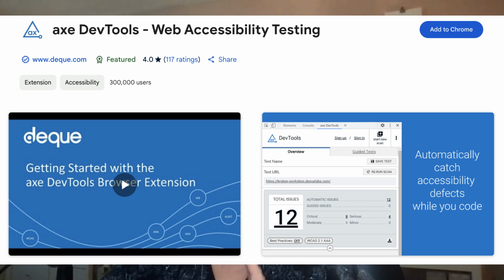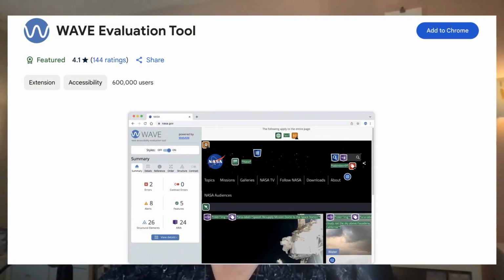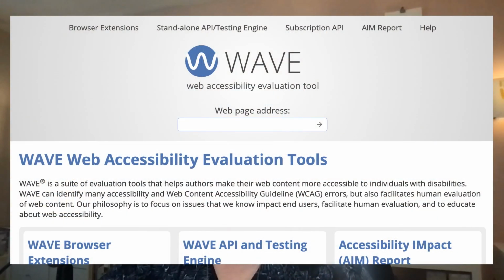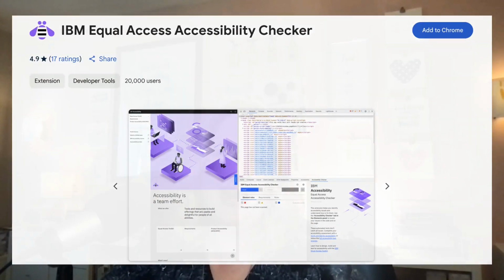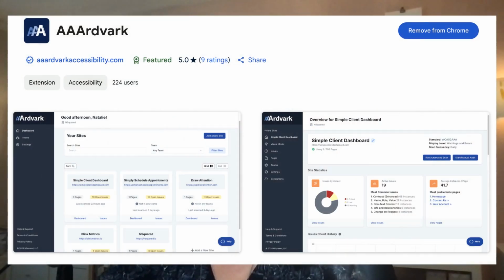Accessibility Testing Tools: Browser Extensions — Episode 18 — AAArdvark Accessibility Podcast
Join Natalie Garza and accessibility expert Natalie MacLees on the 18th episode of the AAArdvark Accessibility Podcast as they discuss various browser extensions that aid in digital accessibility testing. They provide a comprehensive overview of popular tools like the Web Developer extension, aXe by Deque, WAVE by WebAIM, and IBM’s Equal Access Accessibility Checker. The episode also introduces AAArdvark’s tool for automated and manual accessibility audits and highlights the importance of combining automated testing with manual audits for effective accessibility compliance.

♿️ Try AAArdvark for free on your website homepage: The leading accessibility testing tool made for digital agencies and professionals

00:00 Welcome to the AAArdvark Accessibility Podcast
00:26 Introduction to Browser Extensions for Accessibility Testing
03:06 Popular Accessibility Browser Extension: Web Developer
04:55 Popular Accessibility Browser Extension: aXe by Deque
06:33 Popular Accessibility Browser Extension: WAVE by WebAIM
08:40 Popular Accessibility Browser Extension: IBM Equal Access Accessibility Checker
09:15 The Importance of Manual Testing
12:59 AAArdvark Browser Extension
13:46 Outro to the AAArdvark Accessibility Podcast